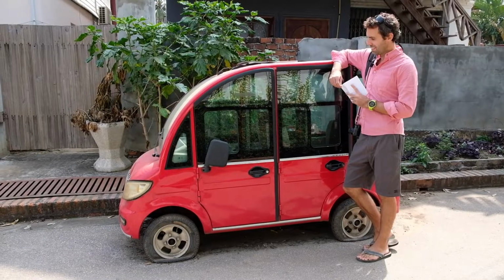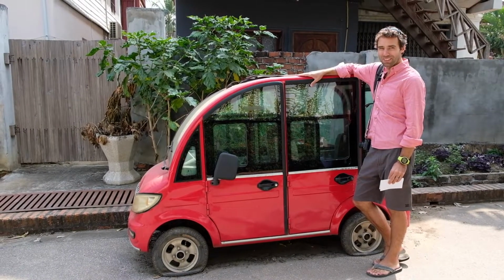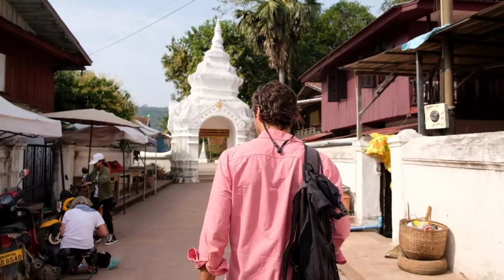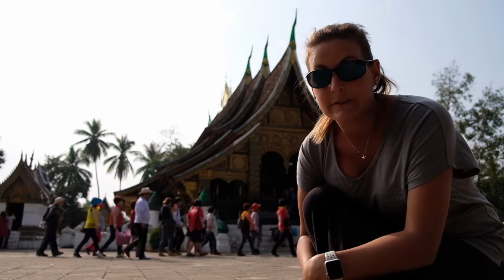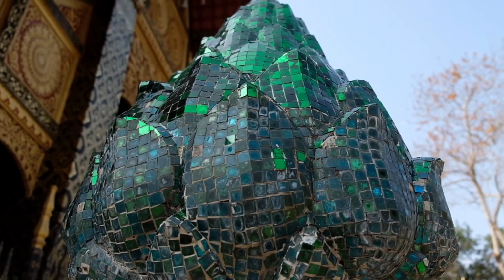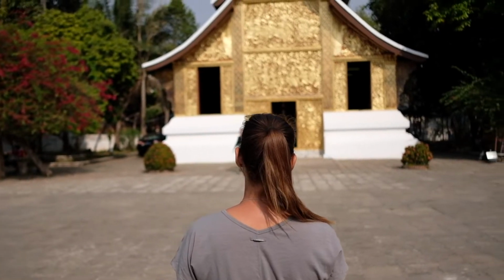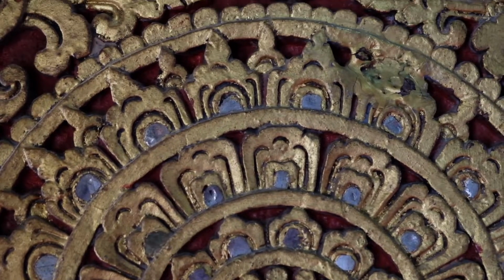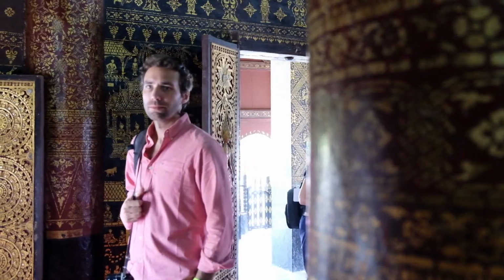Exploring Wat Xiengthong | EP64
Unfortunatly we were too late for Luang Prabang’s best noodle shop Xieng Thong, 12.47 and they’d already run out :-( we made up for it with a fix of European food at Le Banneton Bakery instead, and then spent the afternoon exploring Luang Prabang’s most famous temple – Wat Xiengthong.

Global Swans

EP64| Luang Prabang | Laos

Aventura